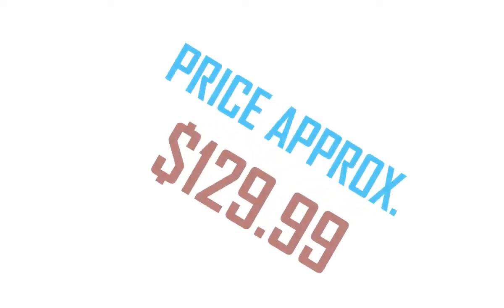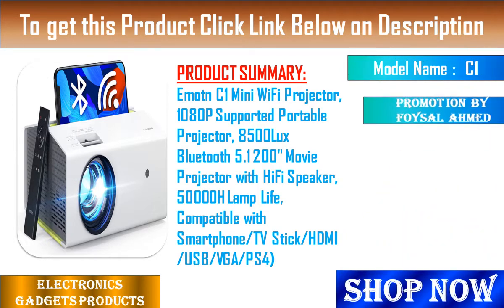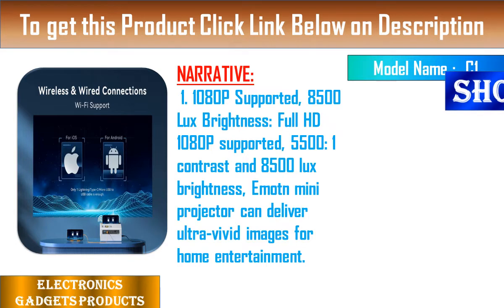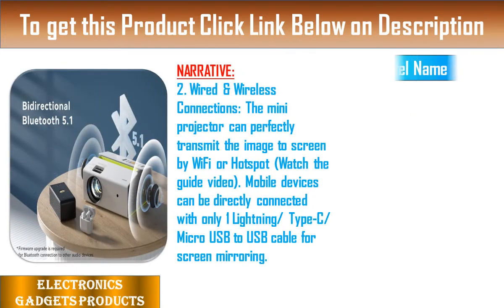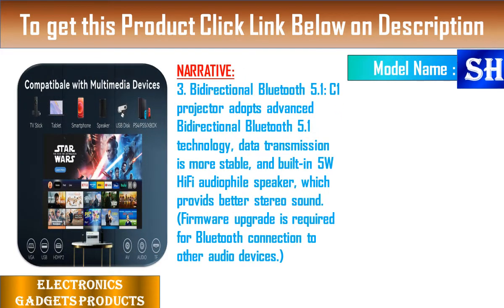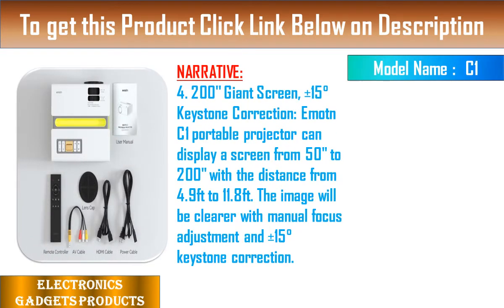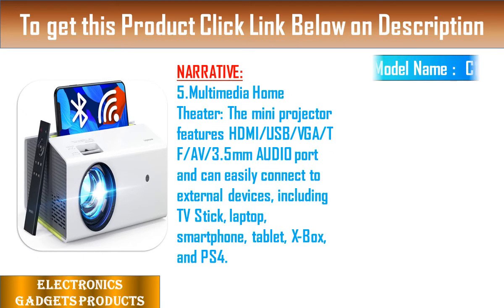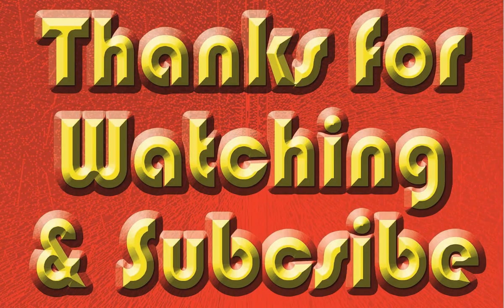Best Mini WiFi Projector 2022 on Amazon USA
To get this WiFi Projector

Best Sellers in Video Projectors

1. Epson
2. Generic
3. BenQ
4. KODAK
5. ASAKUKI
6. RCA
7. NEBULA
8. ViewSonic
9. LG
10. Optoma
11. Sony
12. XGIMI
13. WEMAX
14. Anker
15. WEWATCH
16. ONOAYO
17. xinteprid
18. MOOKA
19. TOPVISION
20. etoe
21. PARIS RHÔNE

PRODUCT SUMMARY:
1. Emotn C1 Mini WiFi Projector
2. 1080P Supported
3. Portable Projector
4. 8500Lux Bluetooth
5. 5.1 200" Movie Projector
6. HiFi Speaker
7. 50000H Lamp Life
8. Compatible
9. Smartphone/TV
10. Stick/HDMI/USB/VGA/PS4